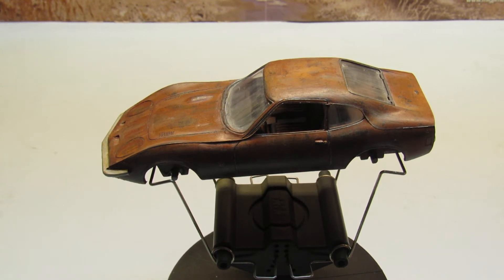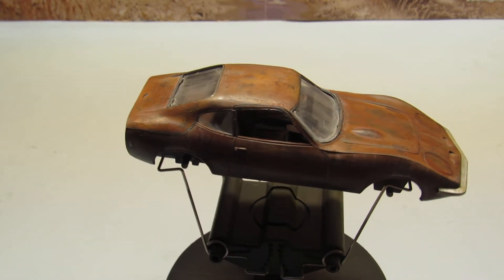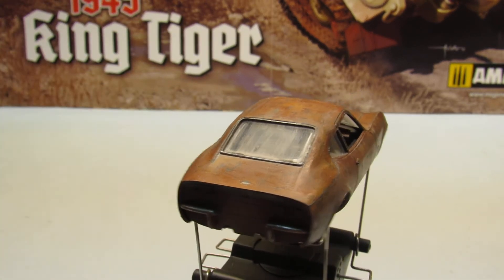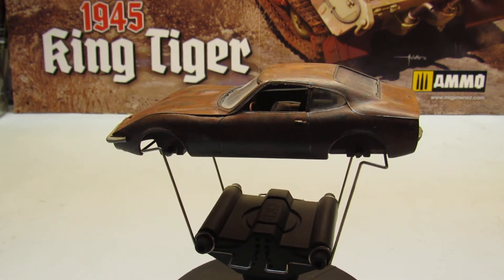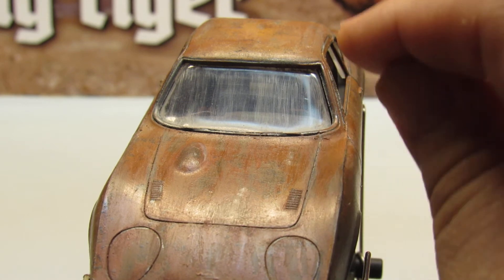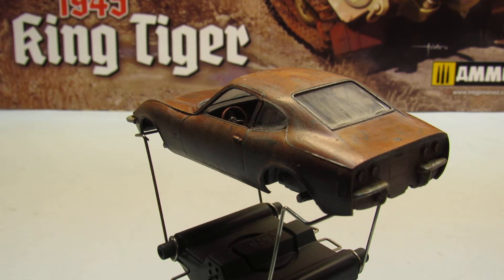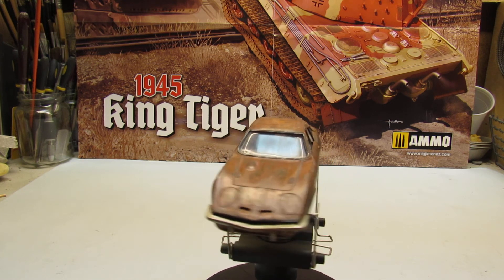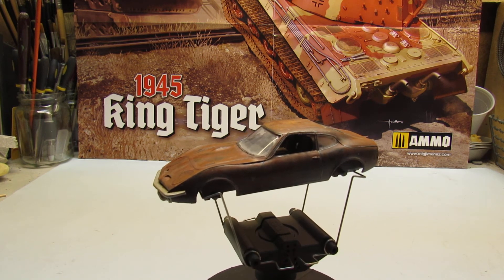Revell Opel GT 1:32 - Wip "Abandoned on the Junk Yard"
Go to my group page "SCALE MODELING WORLDWIDE" and be part of a great community of people around the world here o this